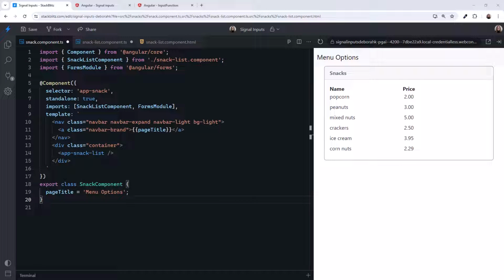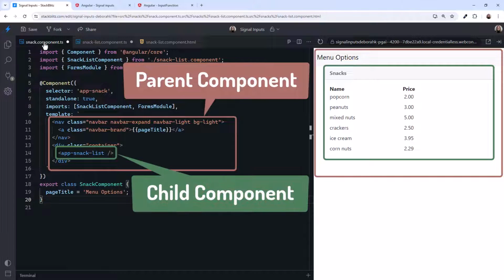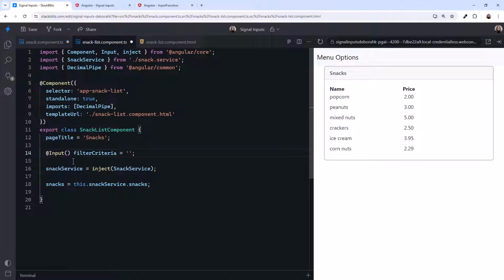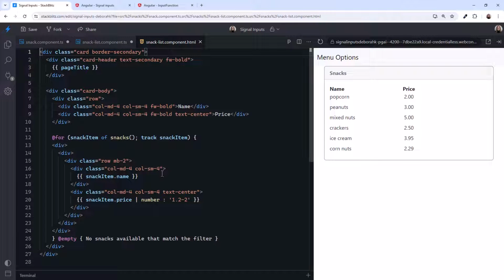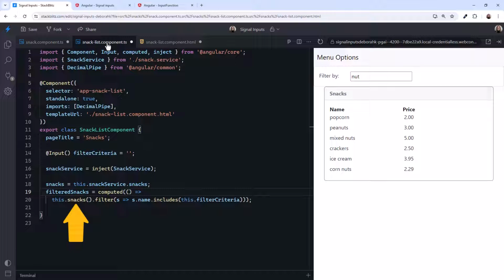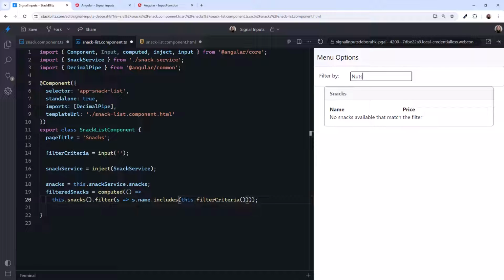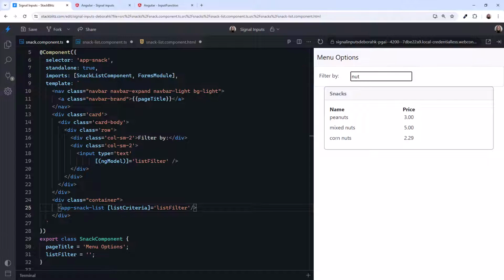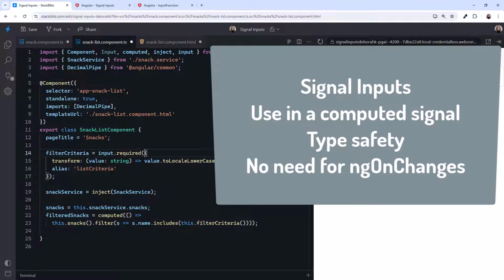Angular's New Signal Inputs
In Angular, we often need our parent components to communicate with their child components. And we've used @Input properties for that communication. Starting in Angular version 17.1, we now have signal-based inputs as an alternative to @Input properties. That makes it easier to react to changes to those inputs.

In this video, we examine the new signal inputs feature and outline its benefits.

*Content*
00:00 Signal inputs in Angular
00:30 Sample application
01:40 @Input property
03:00 Computed signals
04:43 Passing data to a child component
06:19 Using a signal input
07:14 Transforming a signal input
08:22 Aliasing a signal input
08:55 Required signal input
09:54 Benefits of signal inputs
10:32 Wrap up